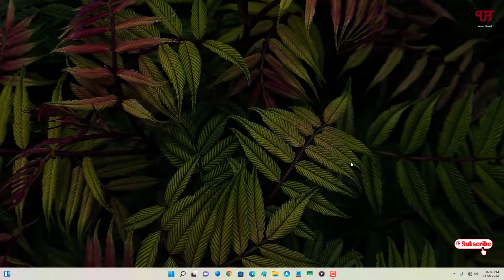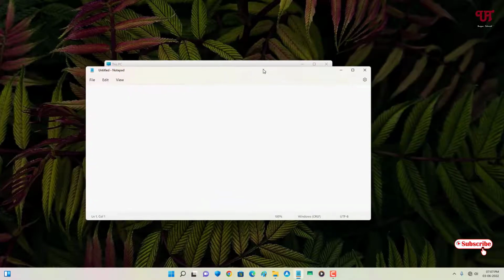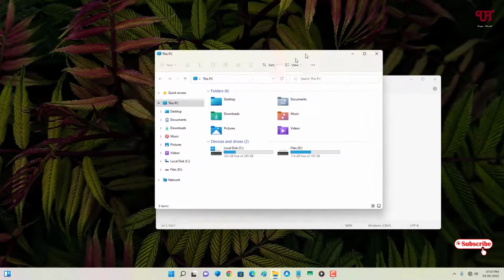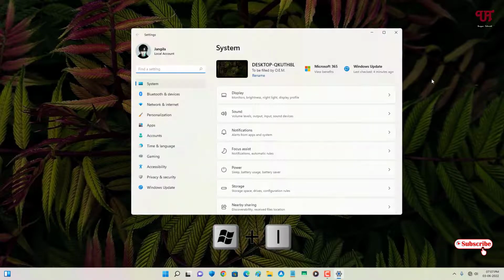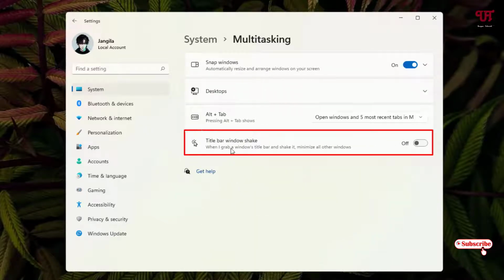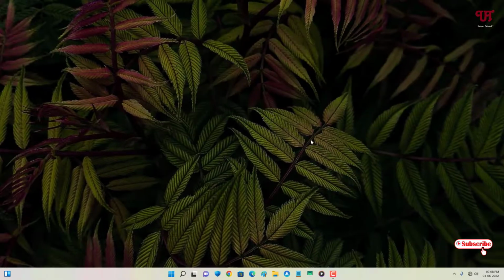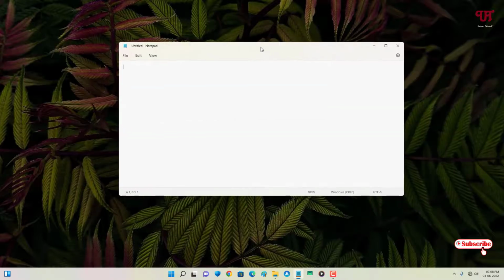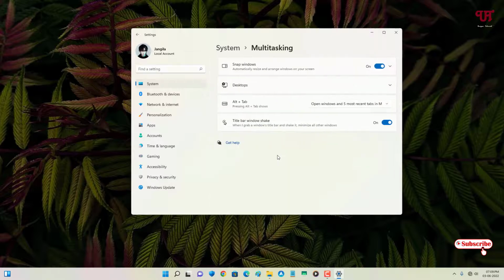How to get back " Shake to Minimize " all inactive window in Windows 11 computer ?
This video tutorial is all about How to get back " Shake to Minimize " all inactive window in Windows 11 computer.